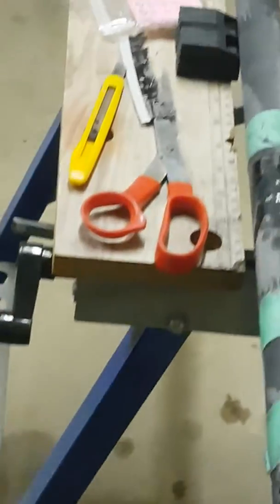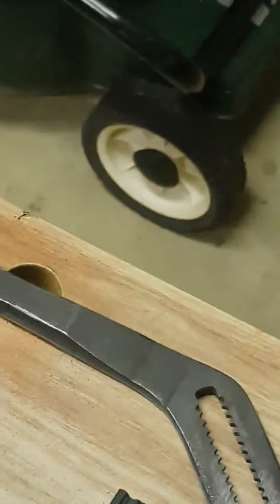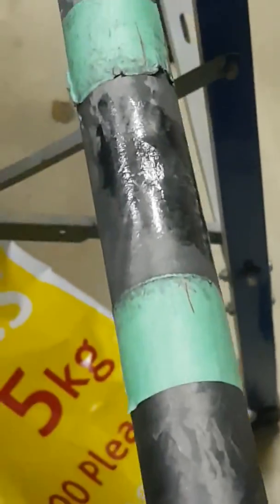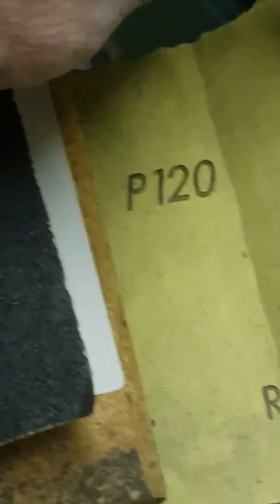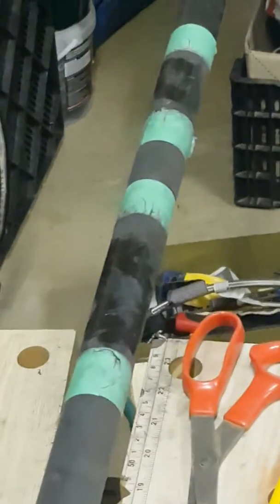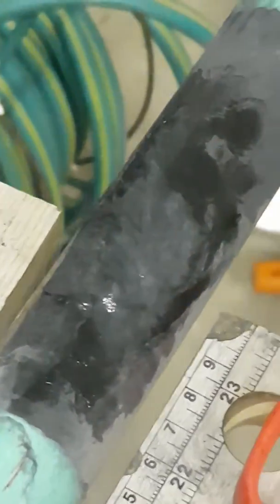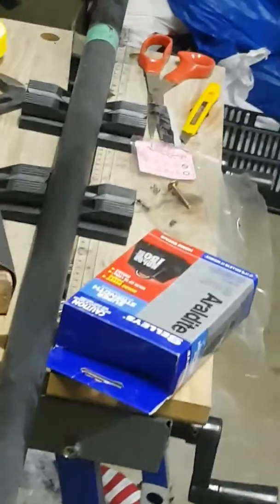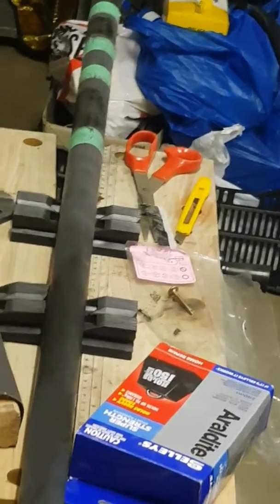Windsurfing carbon fiber mast ding repair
Windsurf carbon fiber mast repair.

So had a couple of very small dings , dents or whatever you wish to call it. Time to make it as strong as it was new. So fill the ding first then wrap the carbon later. Do it in stages  don't rush and take it easy.